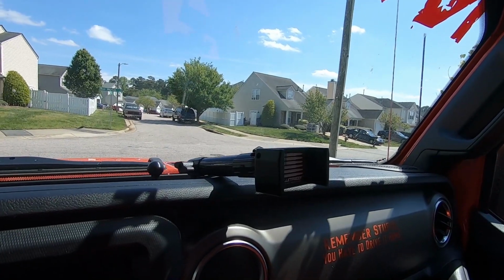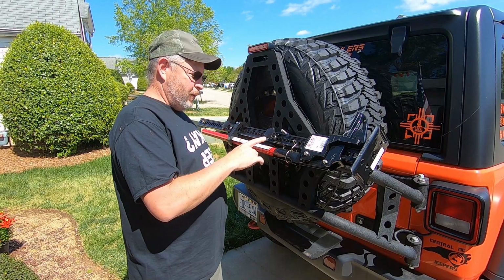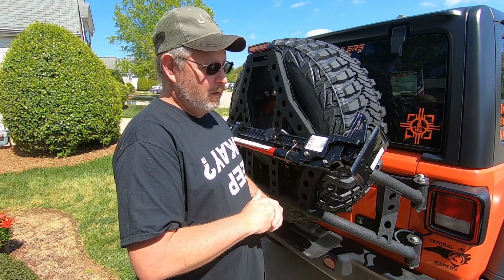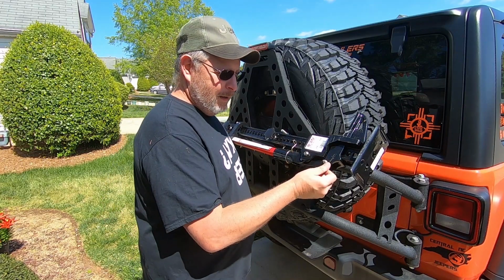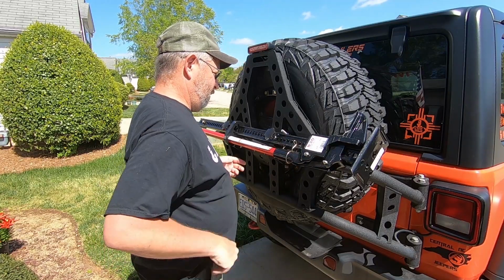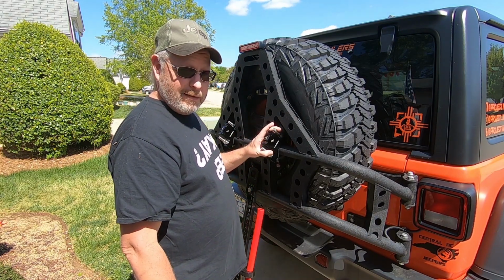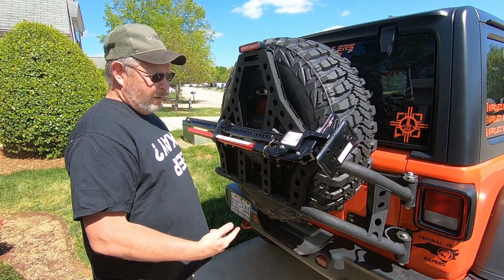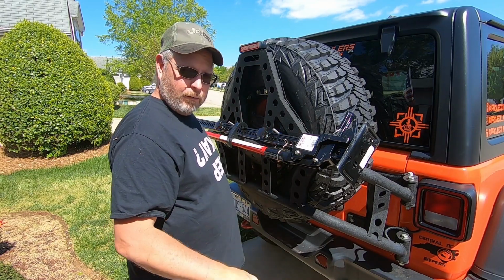Hi-Lift Jack Mount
Trying to stay busy while at home, I install a passenger side phone mount from Bulletproof Mounting Solutions, and a Hi-Lift Jack. Links to these items can be found below.